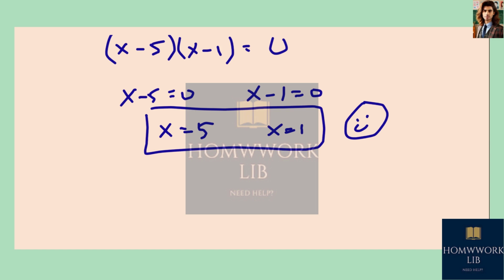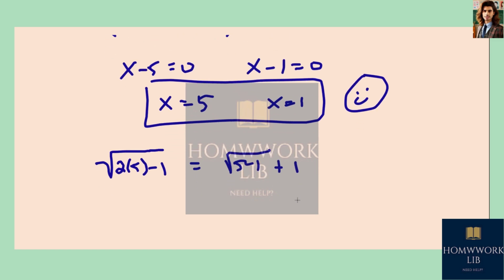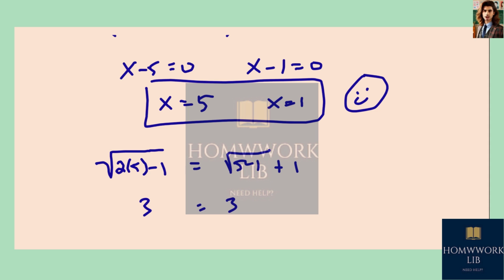[Math] V2x - 1 = Vx -1+1